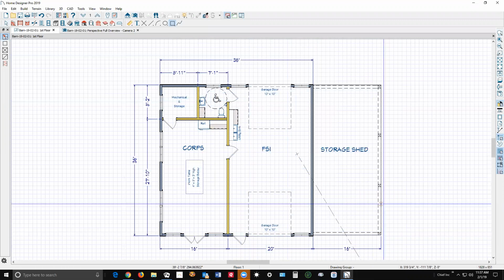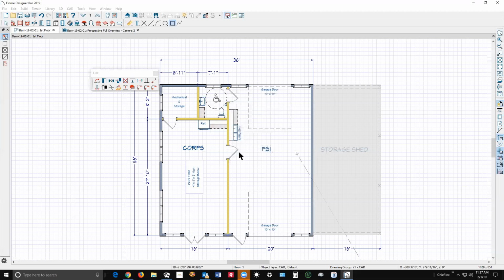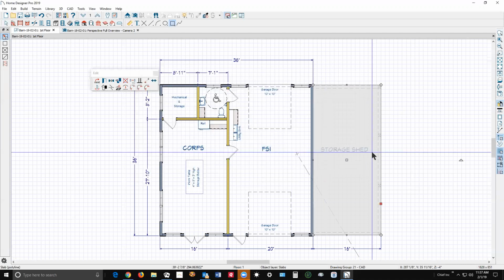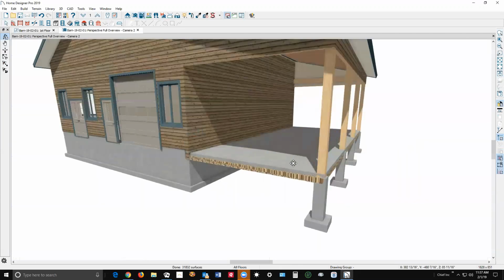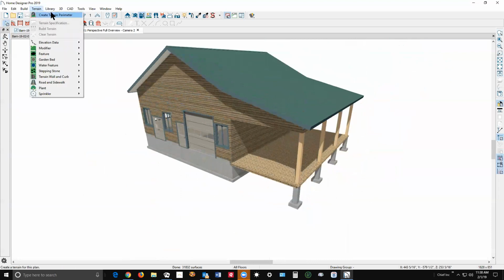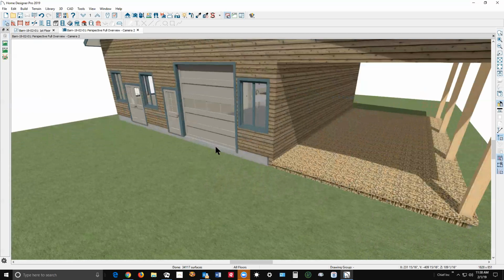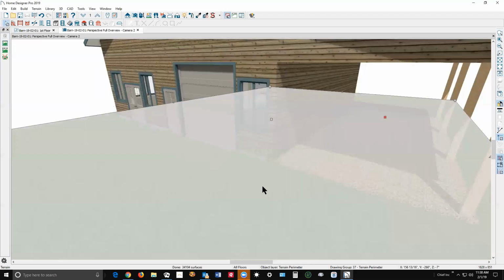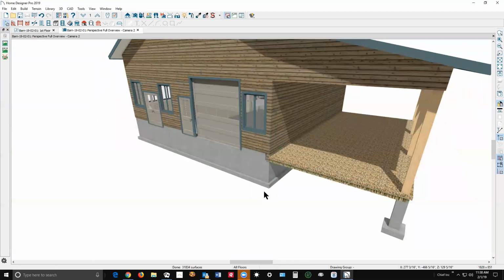Pesky slabs in Home Designer Pro 2019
A way to have your cake and eat it too, you decide...